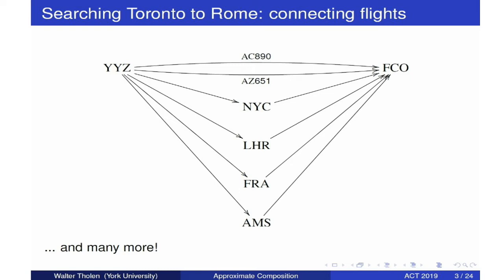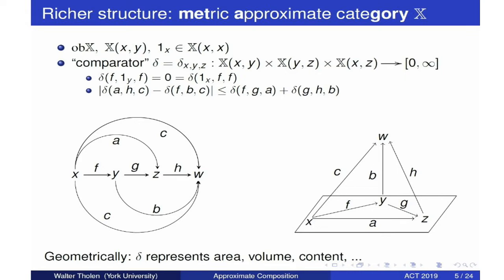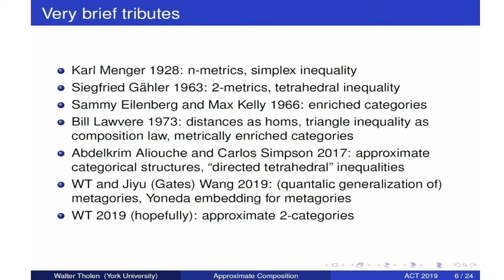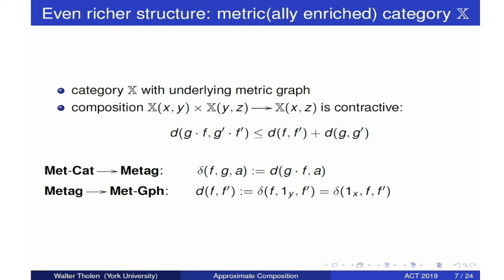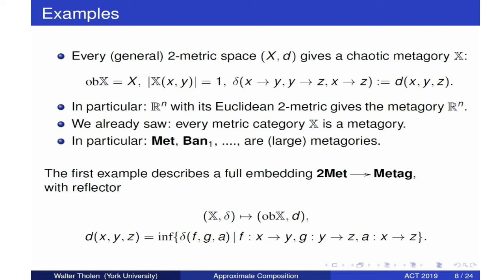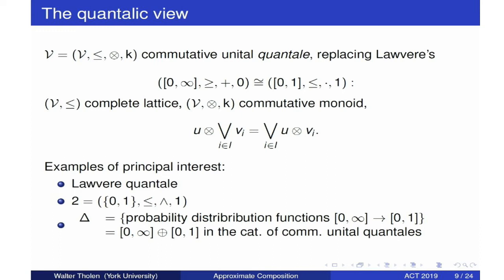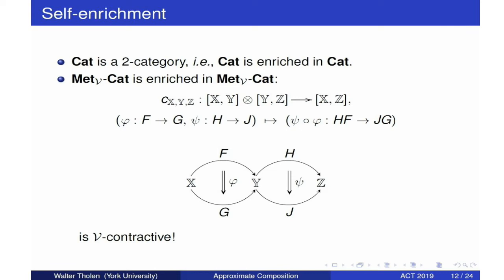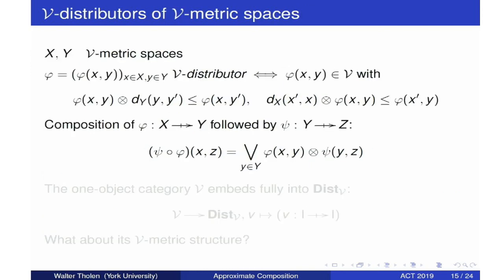(Tholen) — Approximate Composition